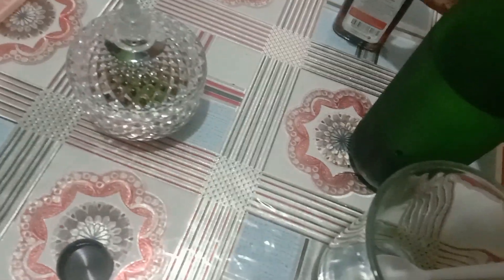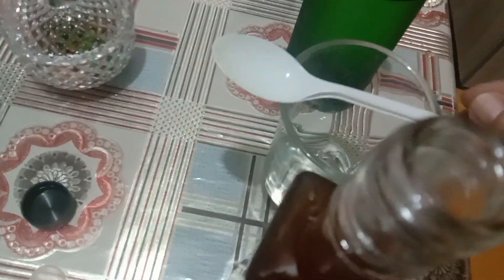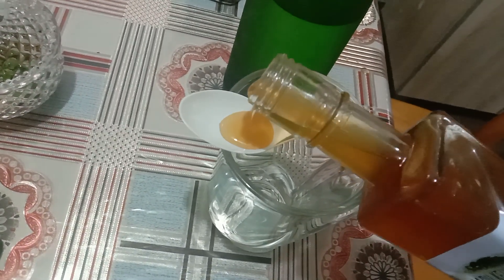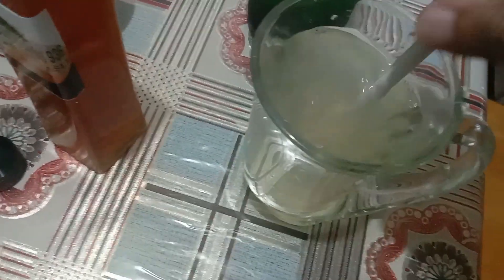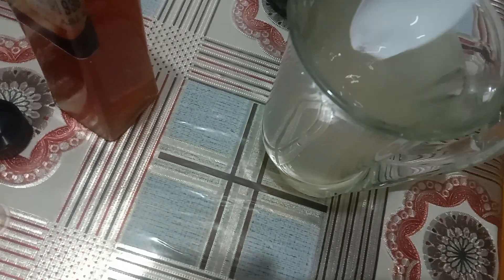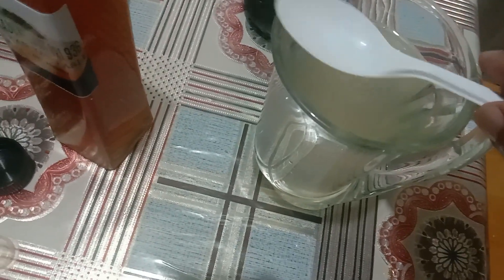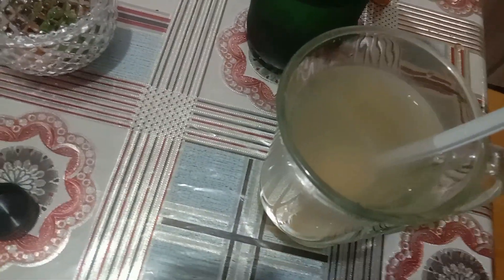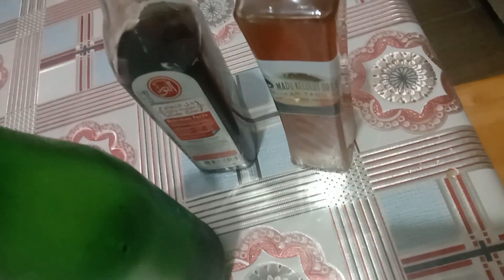March 10, 2023 Preparing Apple Vinegar,Honey & Sugar Water 💦 💗 🍎🍯🎺 🌬️🍃🥂 I ❤️ You 🌜Air Cinta🌛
Always Always use Plastic Spoon for Honey at All Time Hot or Cold 🍯